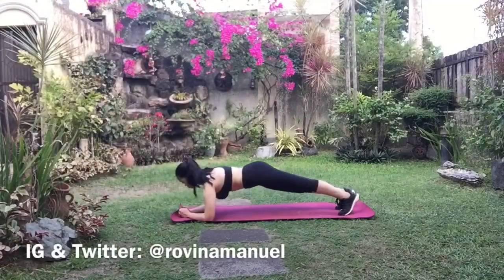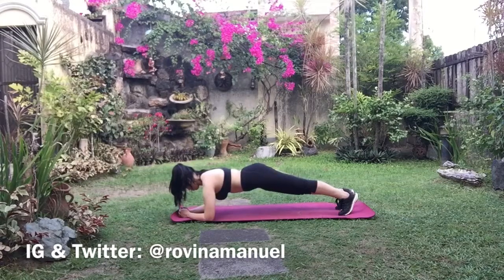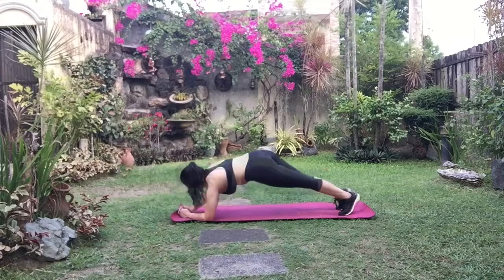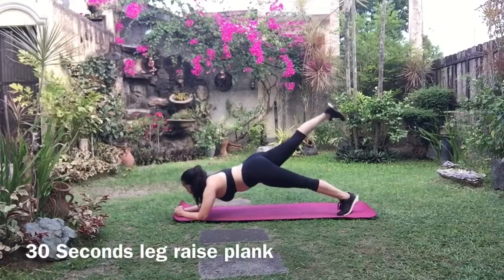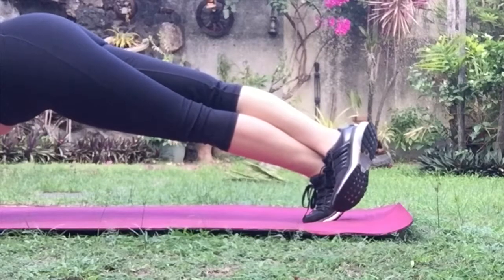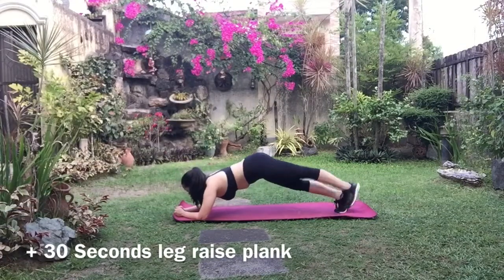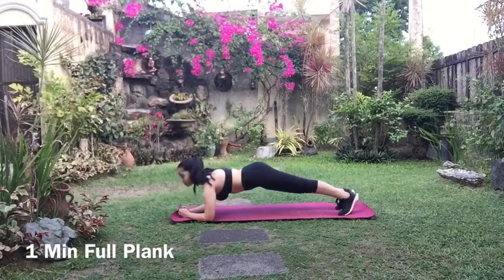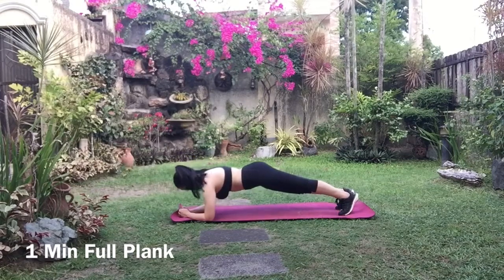3 Minute plank routine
My 3 Minute plank routine

1 Min Full plank
30 Sec Plank one leg up
30 Sec Plank one leg up
1 Min Full plank